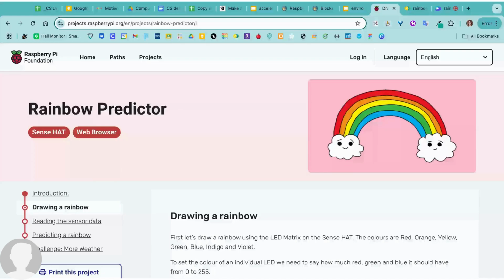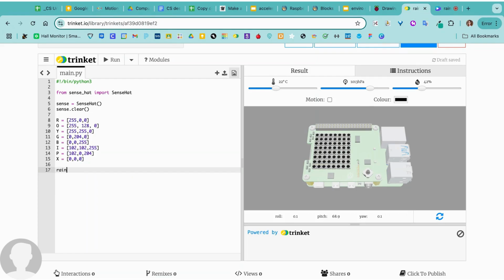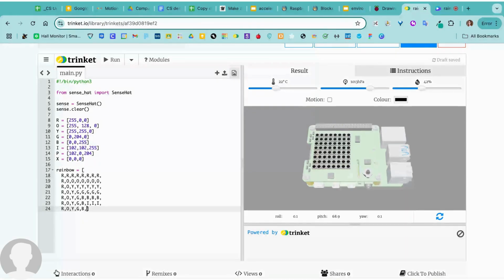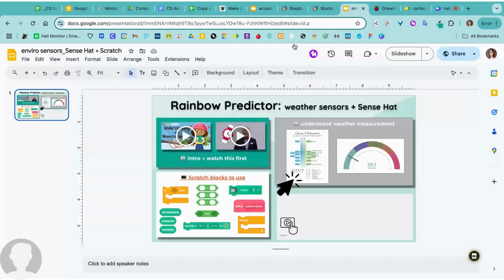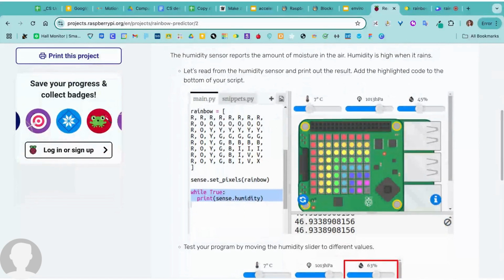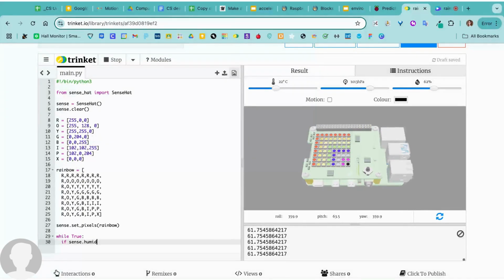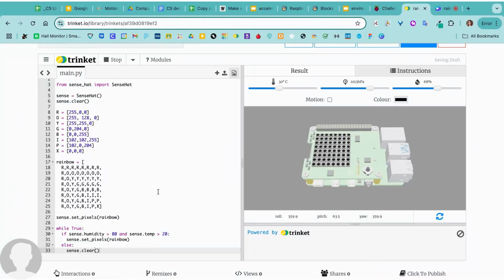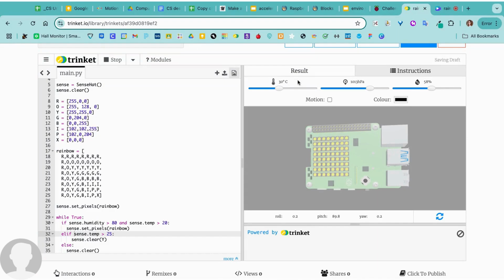rainbow predictor tutorial_Sense Hat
"Rainbow Predictor" code along with Ms. Haughs